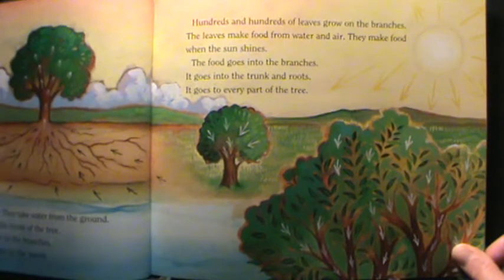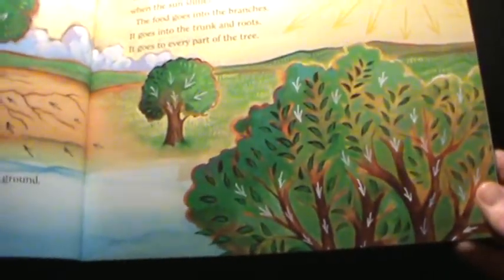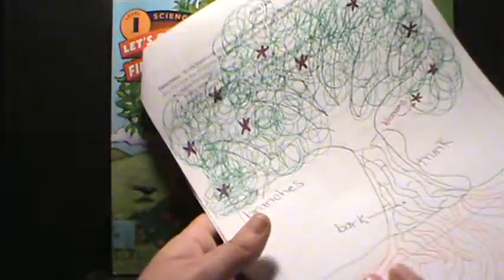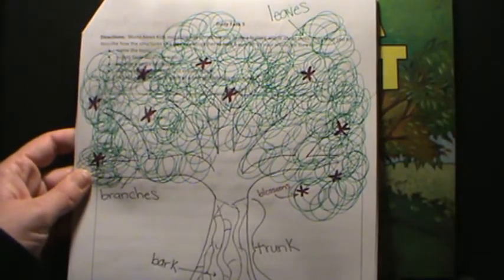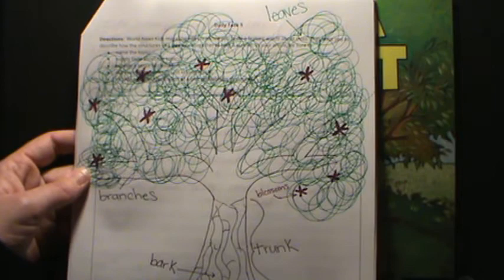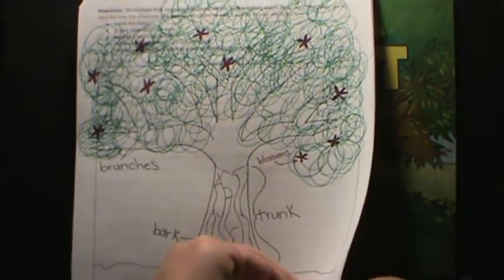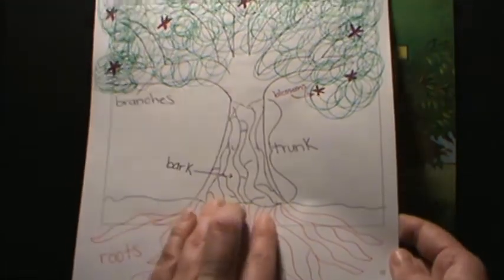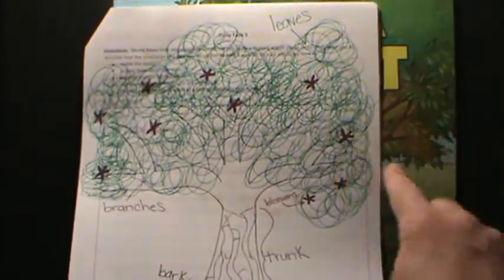April 24 IRA: A Tree Is A Plant and Task #5